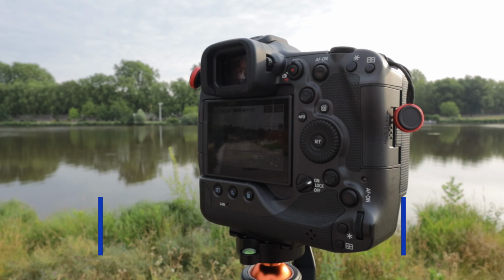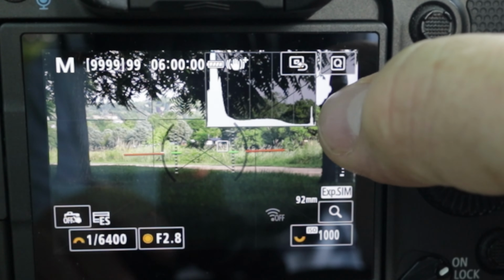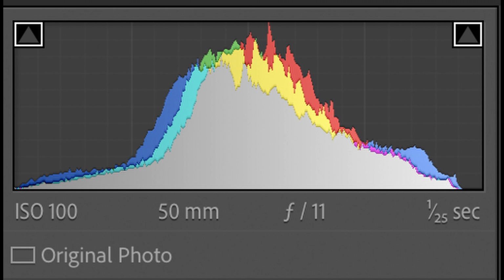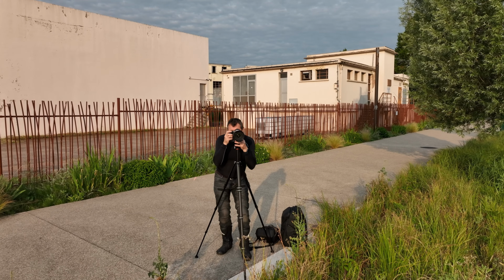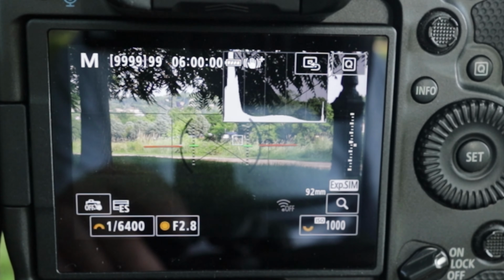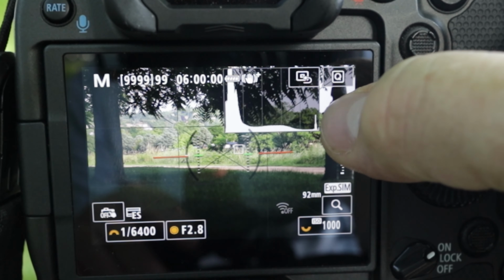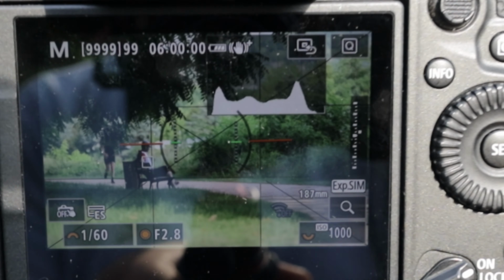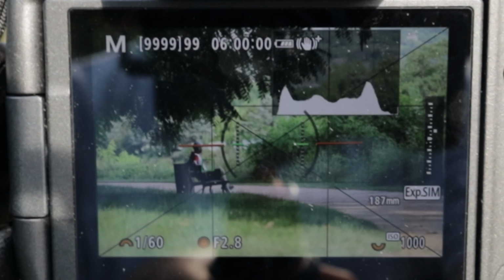beginner mistakes to avoid in your photography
In this video, we're going to share with you some common camera mistakes that you need to avoid if you want to look your best on camera.From framing your shots to getting the right light, these camera mistakes can quickly turn a good photo into an embarrassing one. Watch this video and learn how to avoid them so you can look your best in all your photography!

Gobe 77mm UV + Circular Polarising (CPL) Lens Filter Kit (3Peak)

K&F Concept X PRO Square Filter Holder System Kit

K&F Concept 94 Inch Camera Tripods 4 Section Ultra High Aluminum Professional Detachable Monopod Tripod with 360 Degree Ball Head Quick Release Plate

Z Tripod Head, Easiest Lock System, 8.8lbs Payload, Multiway Flexible Camera Tripod, Minimal Form Factor

Gear in my camera bag
Canon eos r
Canon eos r3
Canon f2 28 to 70mm lens
Canon f2.8 70 to 200 lens
Canon f1.8 35 mm.
Canon f1.8 16mm
Gobe filter
insta 360 x3
hero gopro 10
dji mavi 3 classic
jobey gorila pod
Gobe 77mm UV + Circular Polarizing (CPL) Lens Filter Kit (3Peak)